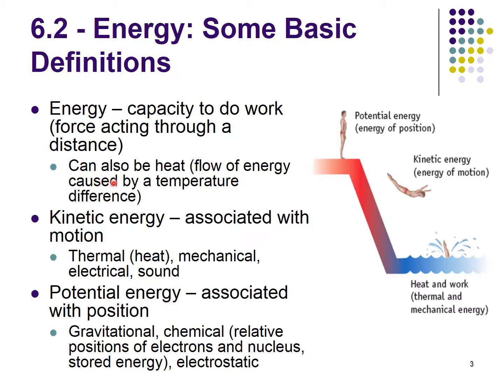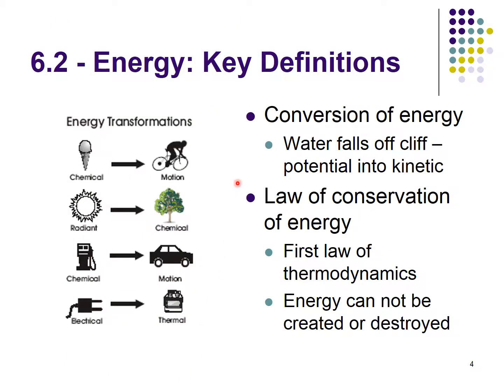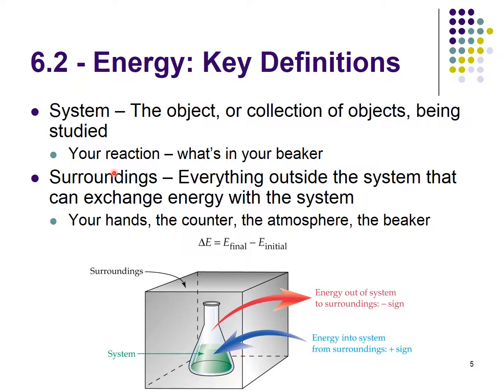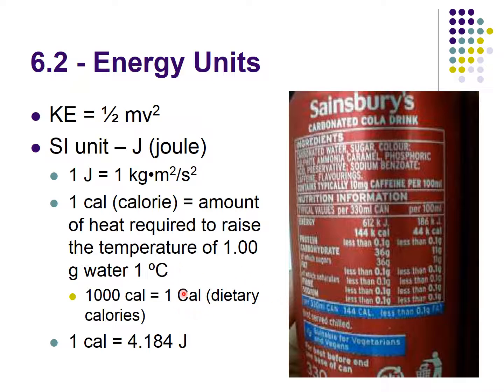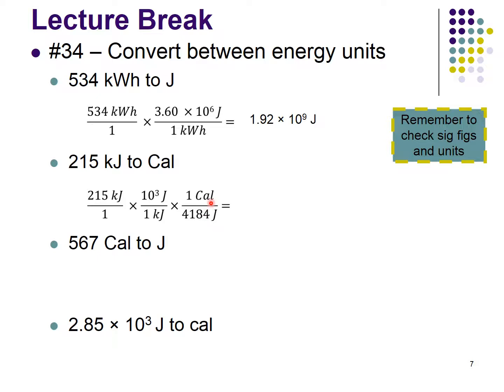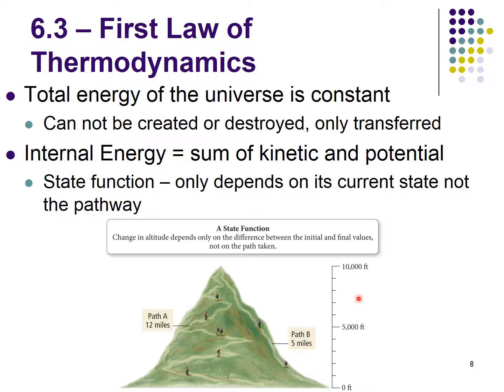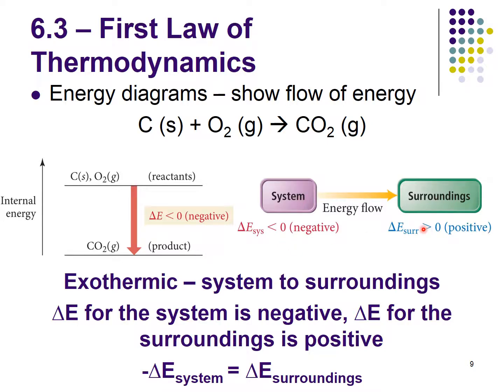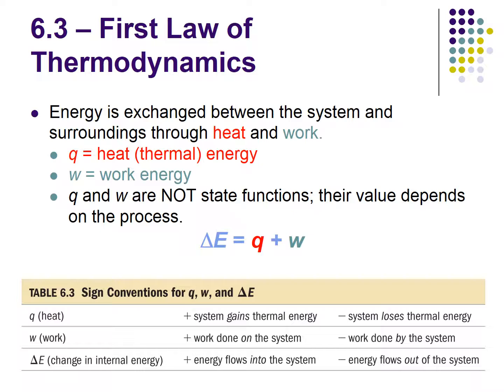Chapter 6 - 6.1, 6.2 & 6.3